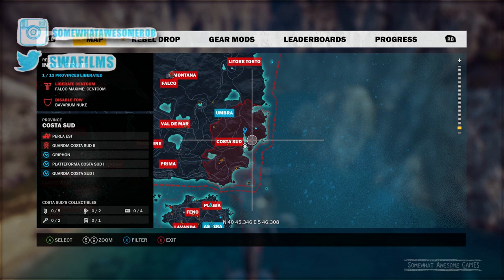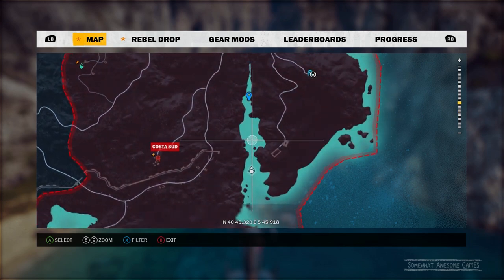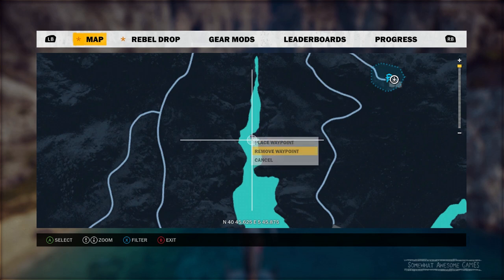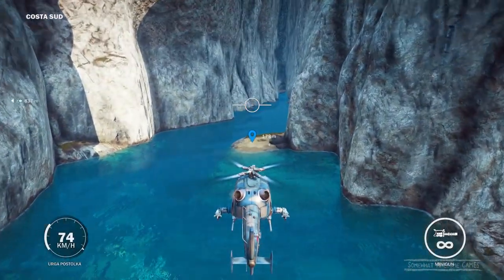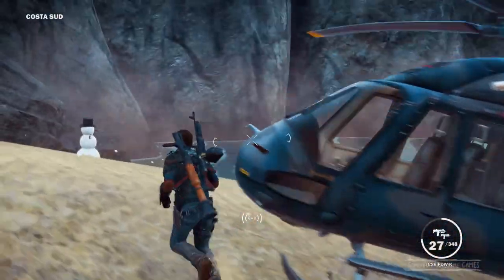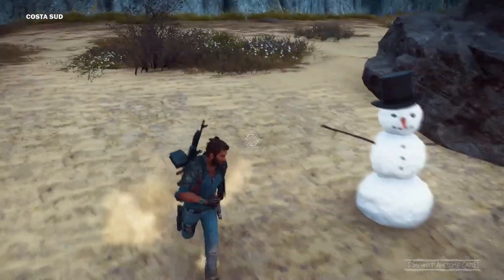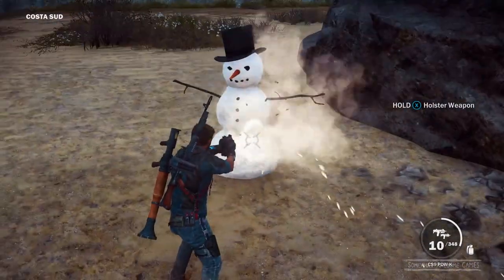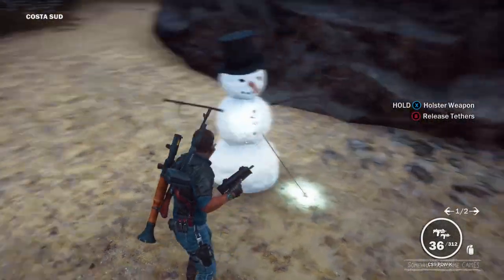Just Cause 3: Snowman Easter Egg Location